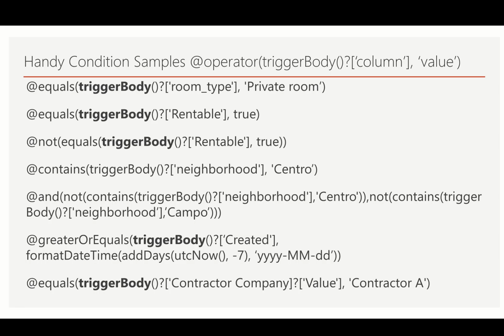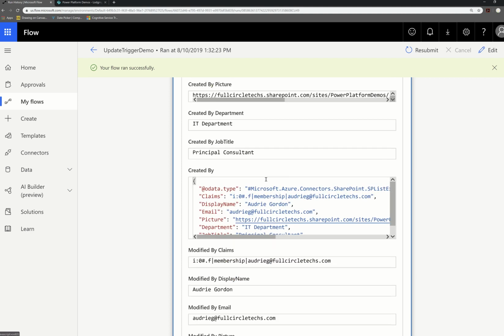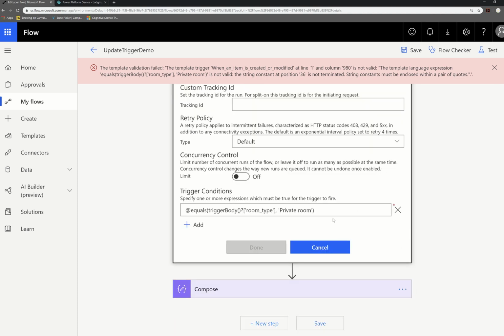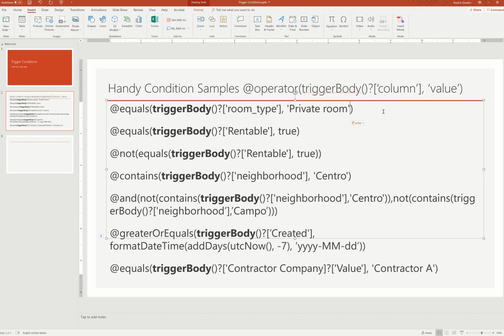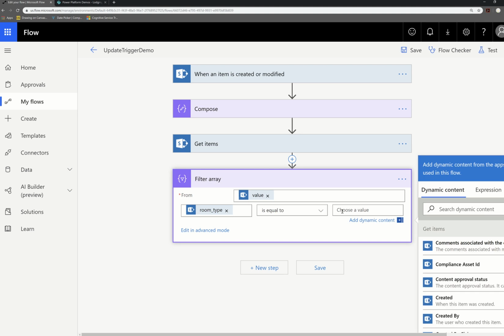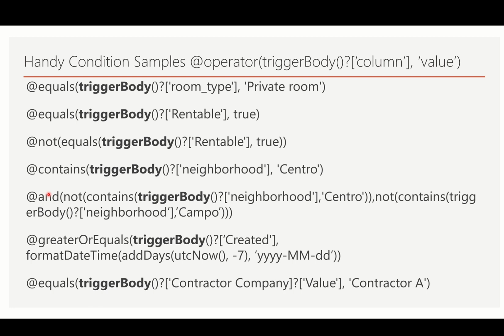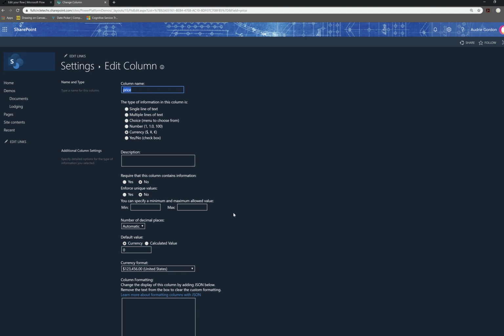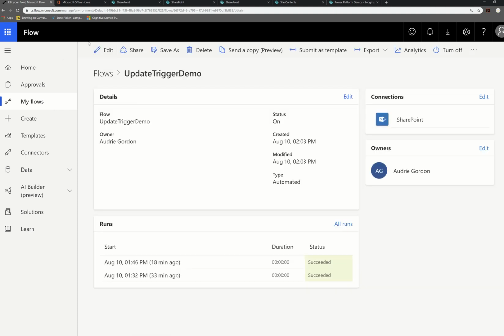Friday Functions Series | New! Trigger Conditions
@ArtsyPowerApper shows how to use a new feature called "Trigger Conditions". Trigger Conditions can be added to any Trigger step  in order to constrain the trigger to only fire when the expression is true. Since the conditions can look intimidating to new users unfamiliar with advanced expressions, I wanted to give you a few tips (and tricks) so anyone, and everyone, can leverage the new feature!

Side point: In the slide with sample conditions, the one using [Created] would not work with this New Logic Apps feature because Created can't be changed. However, that is a valid condition to use in a Flow elsewhere. :)

Huge kudos to John Liu who first tweeted this out for the Flow community!

Enjoy this gift from Logic Apps and Microsoft Flow!
Audrie